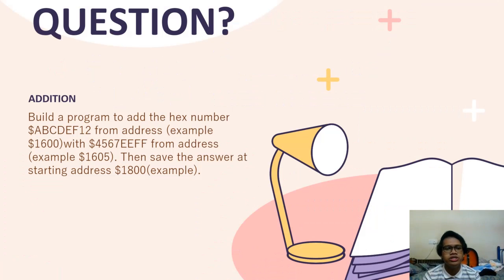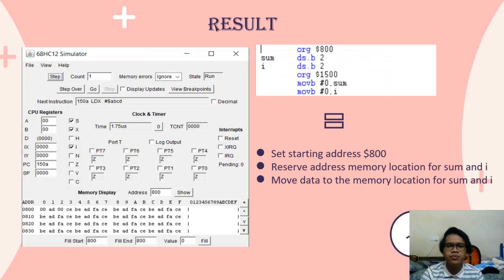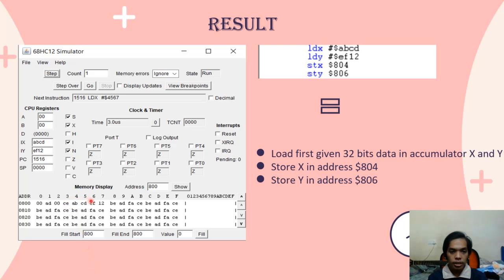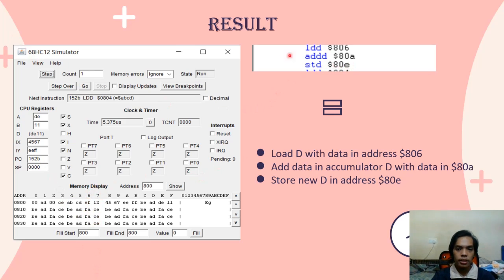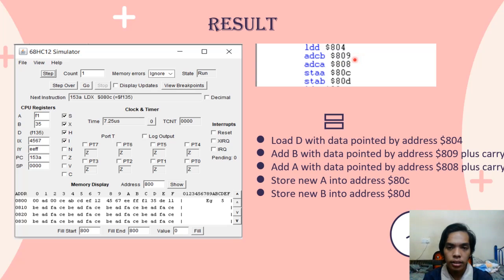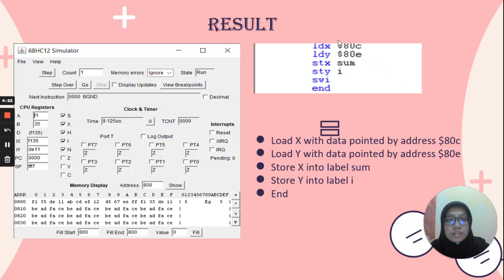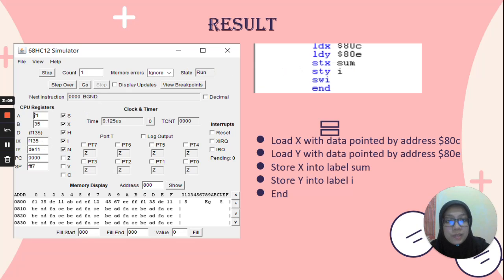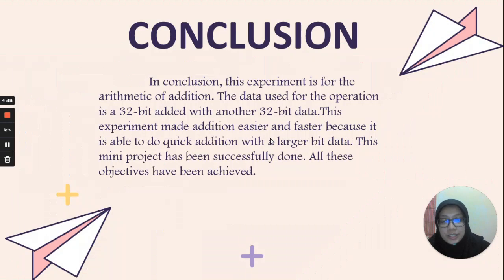Addition 32 Bits Mini Project Dis2020 Ece354 J4EE1115A1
Hello, we are students from Electrical (Electronic) Engineering part 5 at UiTM Pasir Gudang, Johor.
This video is for our mini project for the course code ECE354. The title of our mini project is Addition of 32 Bits With Another 32 Bits.